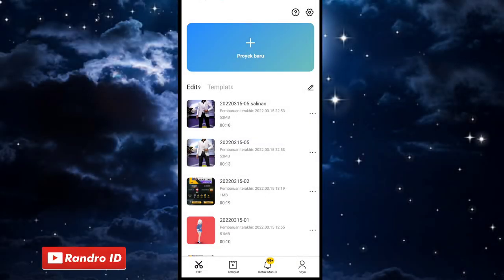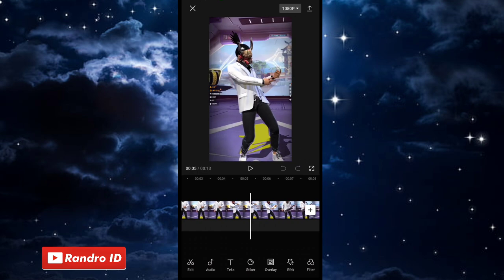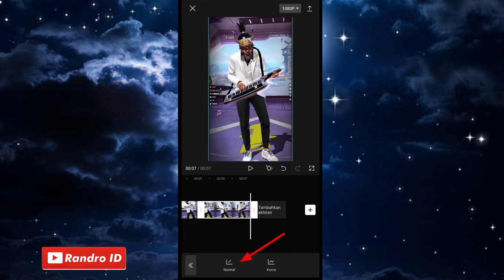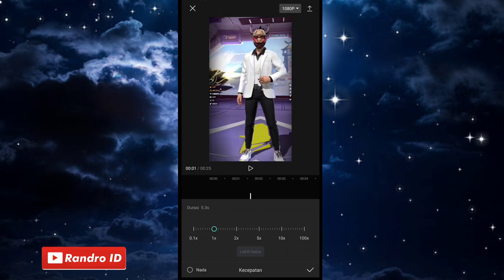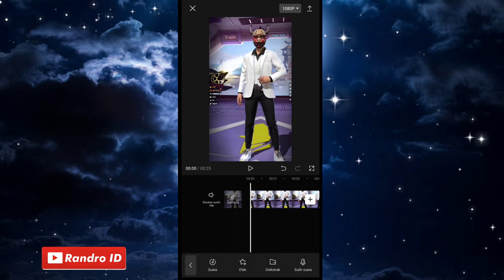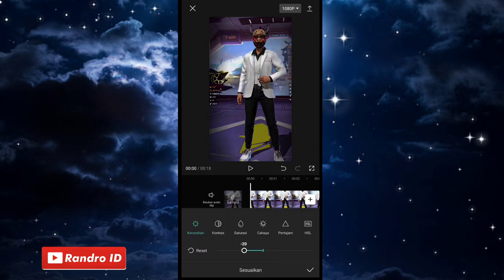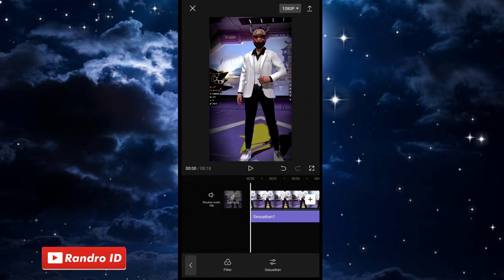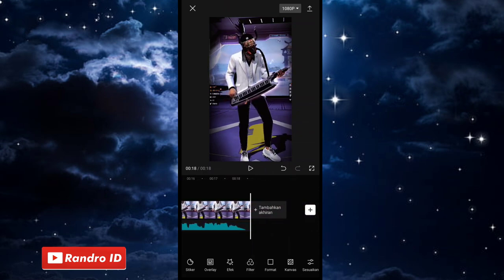CARA EDIT VIDEO SLOWMO SMOOTH DI CAPCUT TANPA VSCO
TUTORIAL CAPCUT

🔴 SOUND /

CARA DOWNLOAD SOUND NYA :
1.) masuk link lalu centang "saya bkn robot"
2.) tunggu lalu tekan "click here to continue"
kalo ada iklan klik kembali
3.) kemudian klik "GET LINK"
kalo ada iklan klik kembali lagi